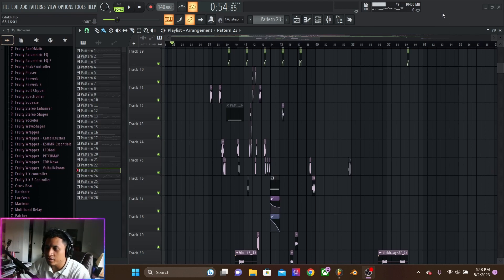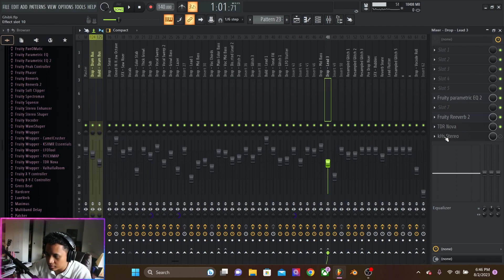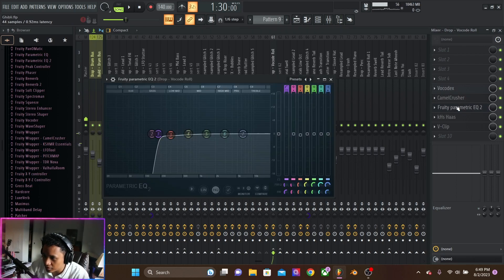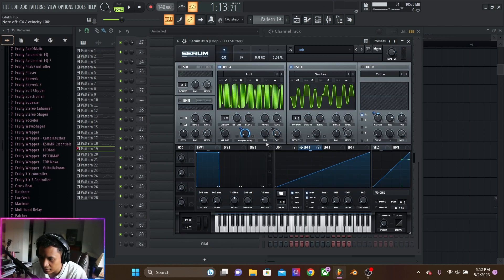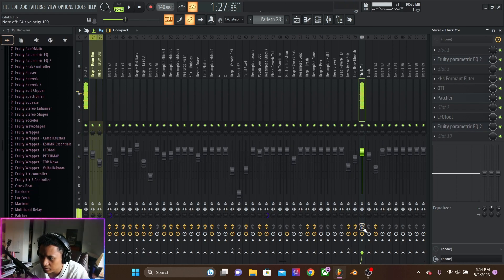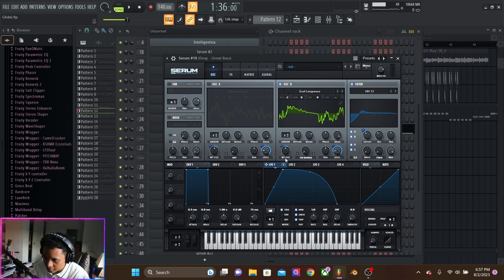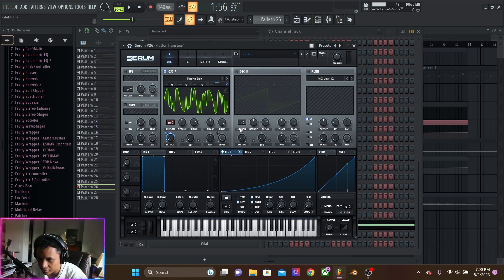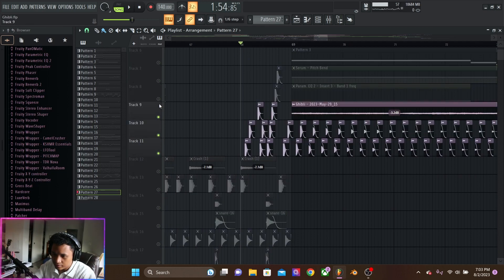FL Studio 21 Project Breakdown (Ke$ha - The Harold Song)[boundless. Bootleg]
Week 7/10 of posting a track every week, accompanied with a thorough breakdown of the track itself, inside FL Studio 21. This includes sound design, composition, and more.